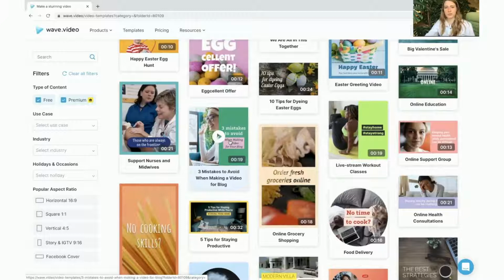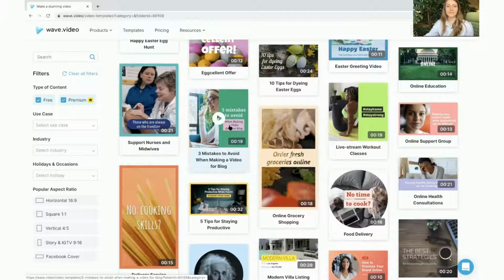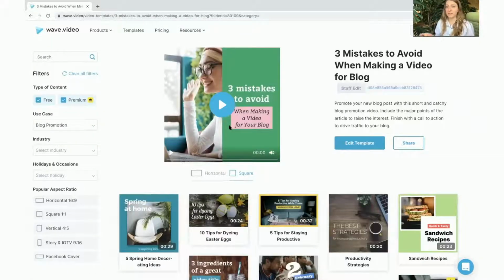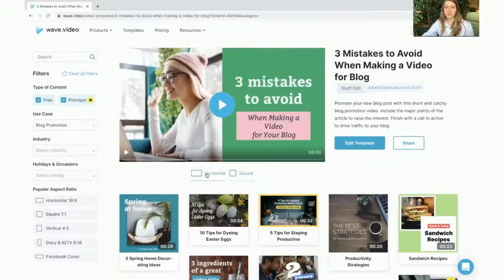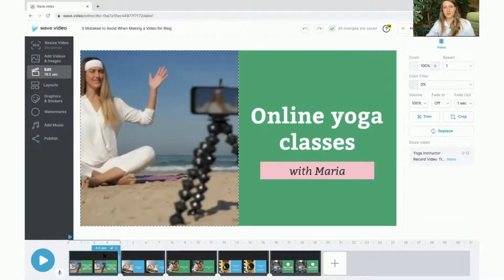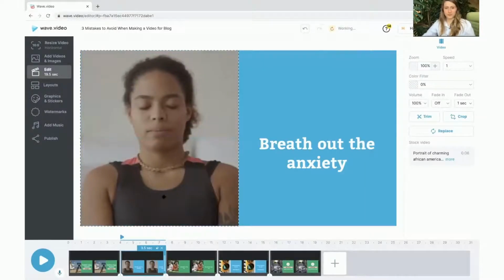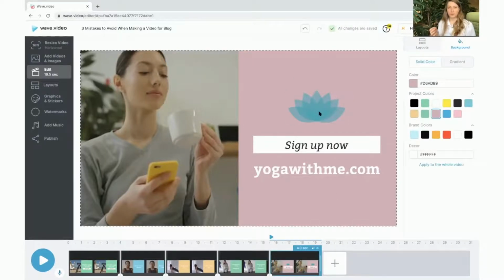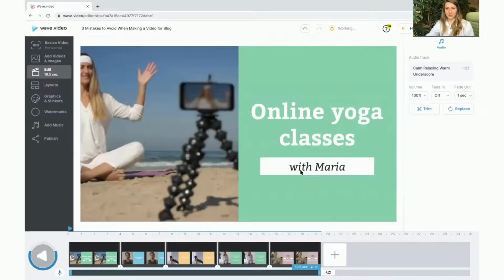How to Make Great Videos from Wave.video Templates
Create eye-grabbing video content with thousands pre-designed editable video templates. Learn how to customise them to your brand in a matter of a few clicks!

TIMESTAMPS:
00:00 Intro
00:25 How to Find a Video Template
01:22 Editing the Video Template
01:40 Working with Text
02:14 Adding New Video Footage
03:19 Adjusting the Elements
03:39 Changing Video Template Colors
04:40 Adding Background Music
04:56 Final Result
05:18 Conclusion